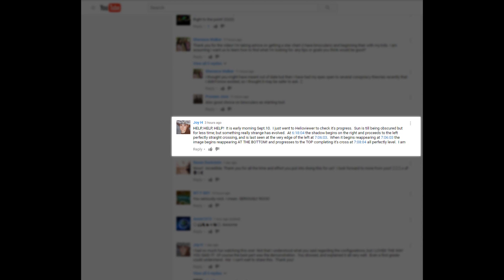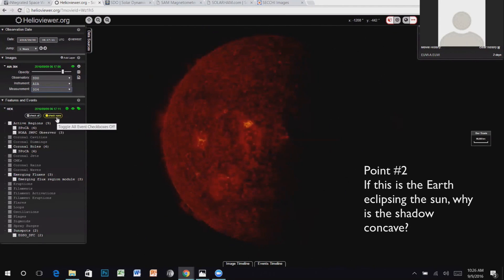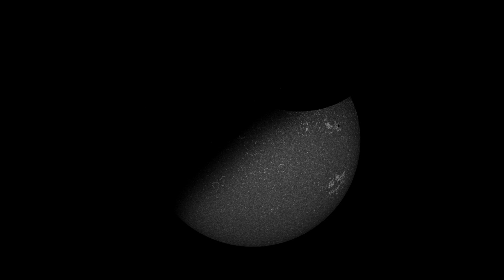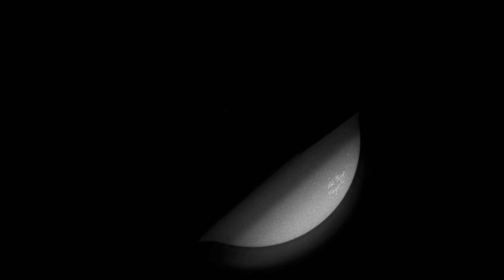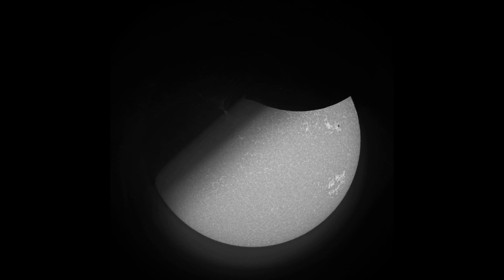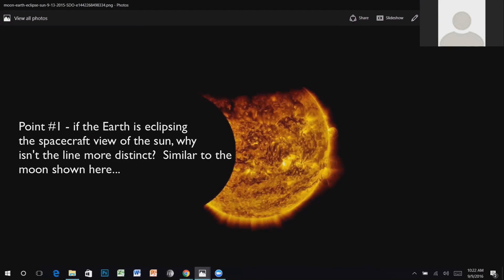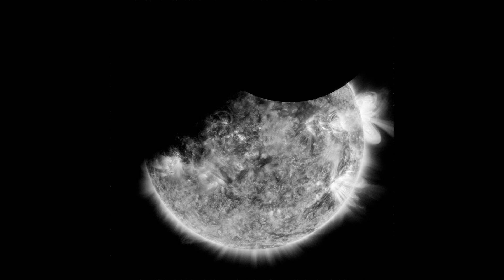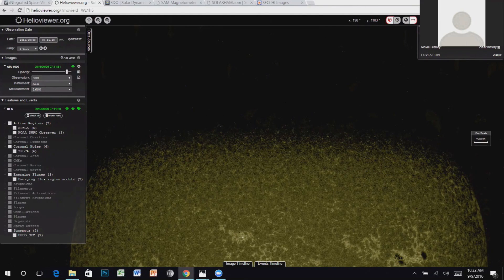SDO Eclipse Follow-up Part 2